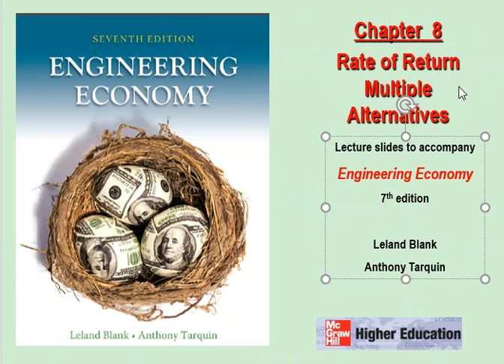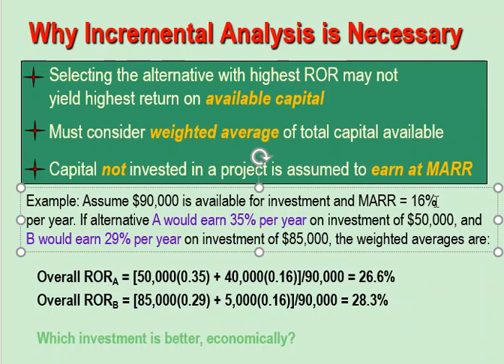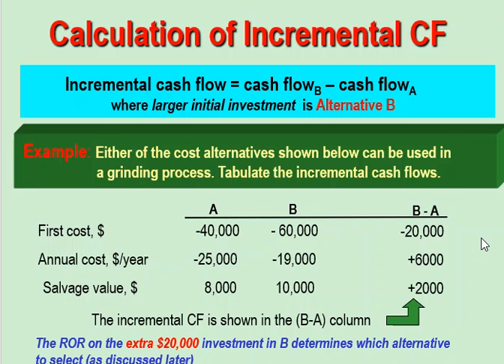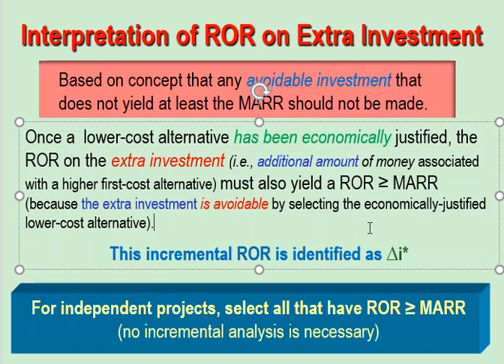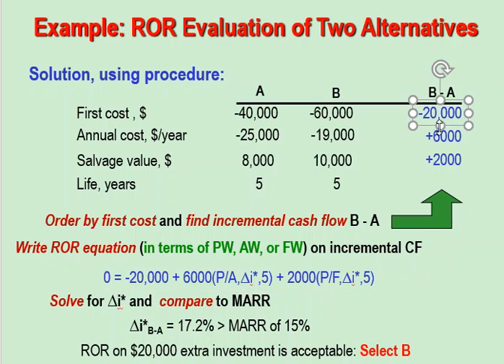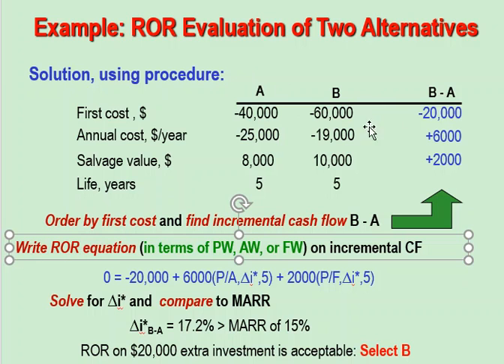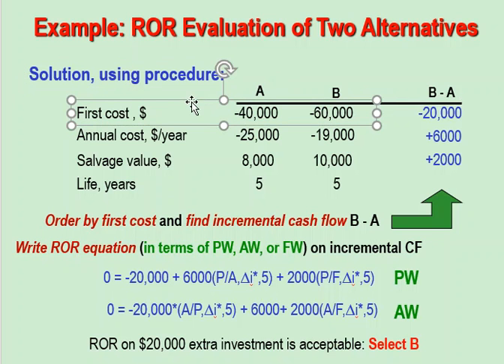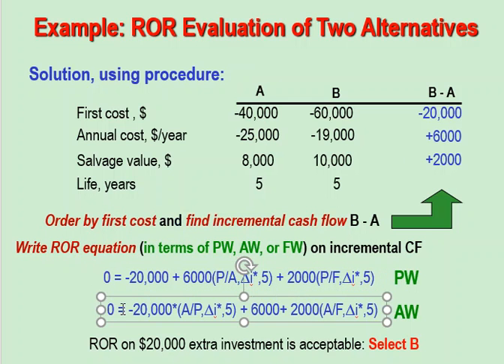Incremental Rate of retrurn ∆i*, Engineering Economy Ch8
Ch8. Rate of Return (RoR/IRR) - Multiple Alternatives, Incremental Rate of retrurn ∆i*